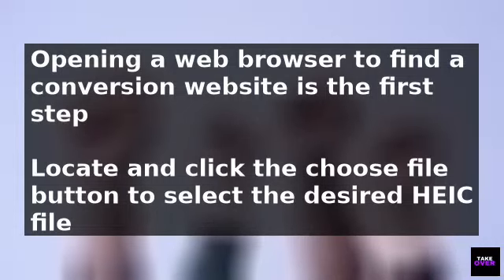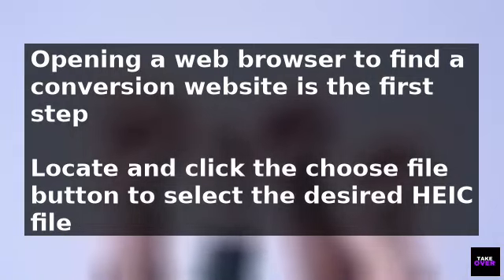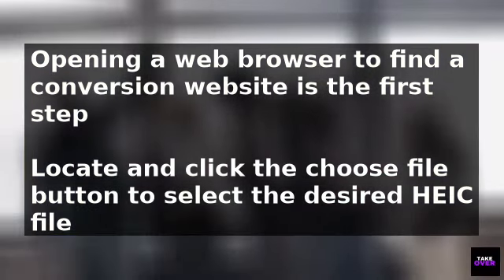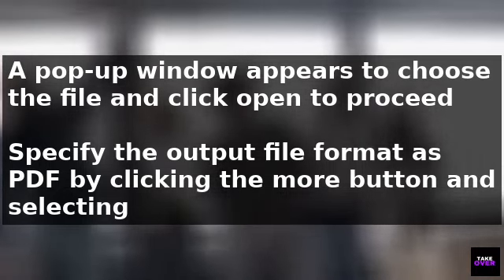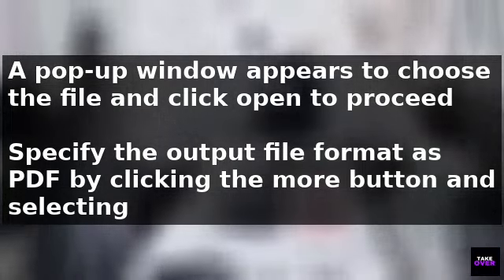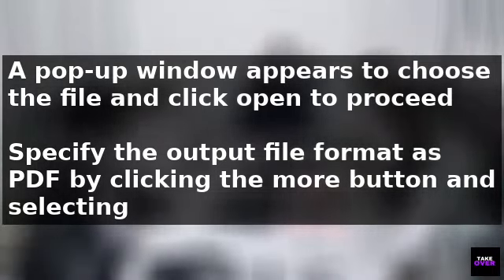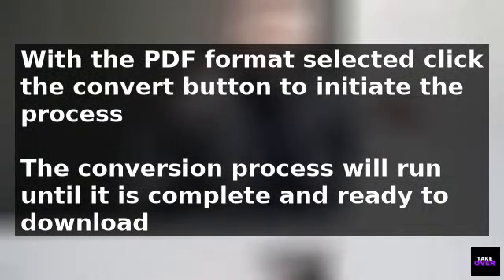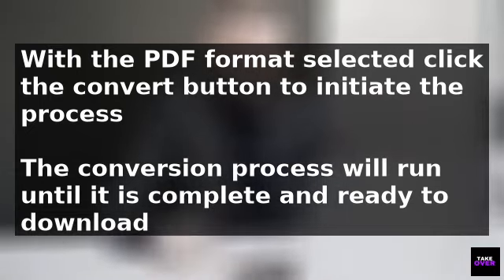How To Convert HEIC To PDF (2025)